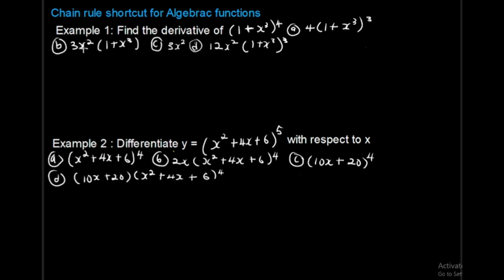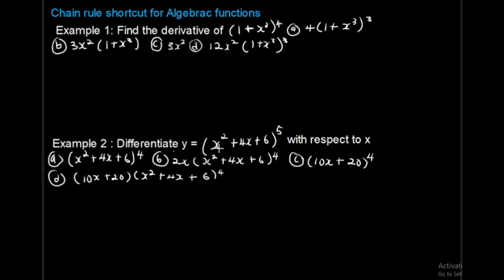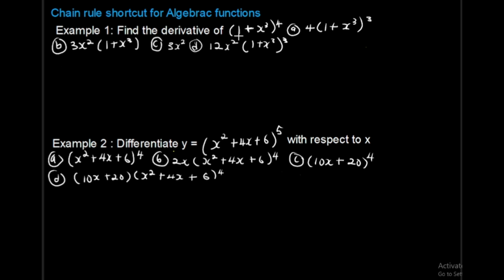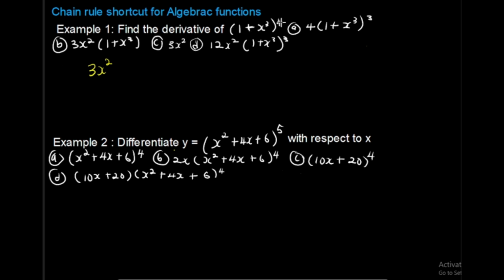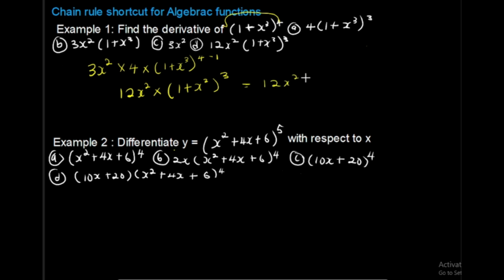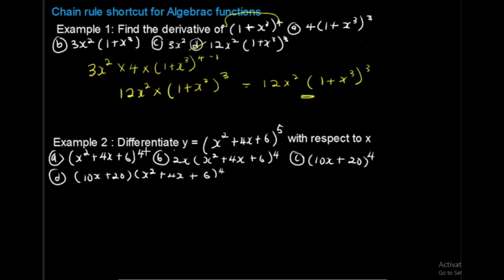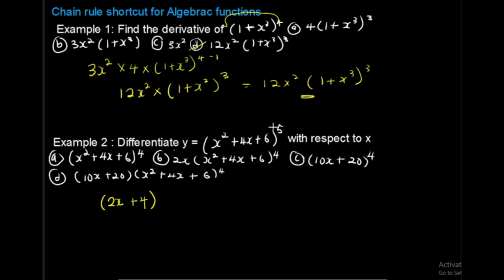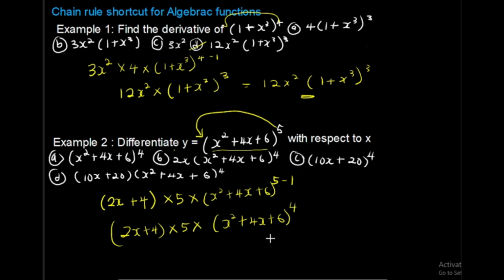Chain Rule of Differentiation Shortcut | Solve Problems in Seconds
Learn the shortcut tricks to solving Chain Rule of Differentiation problems in split seconds! 🚀 This tutorial is designed to help students master one of the most important topics in Calculus and score higher in exams.

In this step-by-step lesson, you’ll discover:
✅ Simple tricks for applying the chain rule quickly
✅ How to differentiate composite functions with ease
✅ Fast problem-solving strategies for exams
✅ Examples that work for GCSE, JAMB, A-Level, WAEC, NECO, and university maths

This video is perfect for:
🔹 GCSE Maths candidates (Edexcel, AQA, OCR, Cambridge)
🔹 JAMB Mathematics candidates in Nigeria
🔹 A-Level and WAEC/NECO students preparing for Calculus
🔹 First-year university students learning differentiation

📌 Topics Covered:

Differentiation using the Chain Rule

Shortcut tricks for composite functions

Calculus speed techniques for exams

Mathematics | Physics | Chemistry | Biology | JAMB Prep | GCSE & A-Level Prep | University Foundation Courses